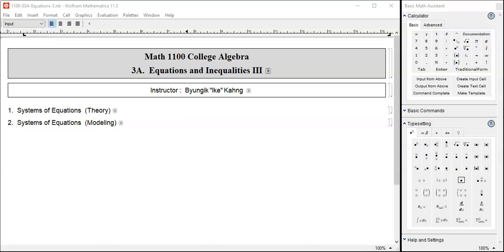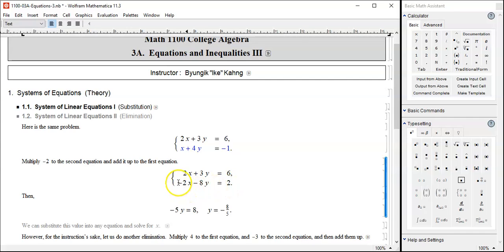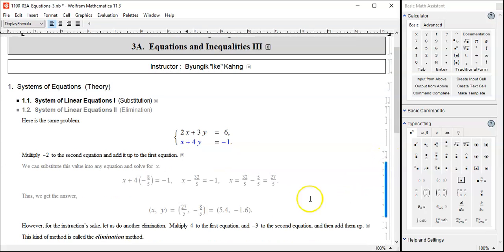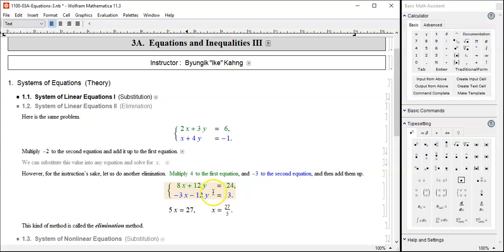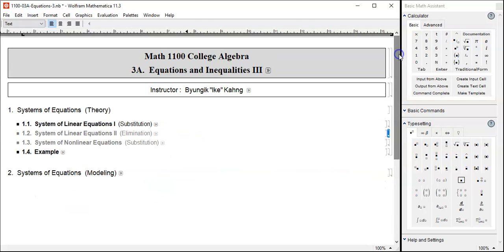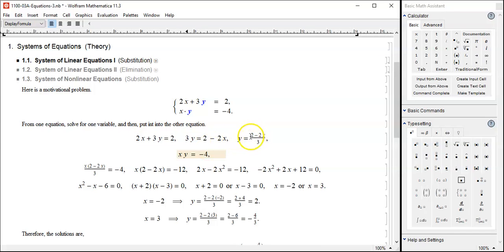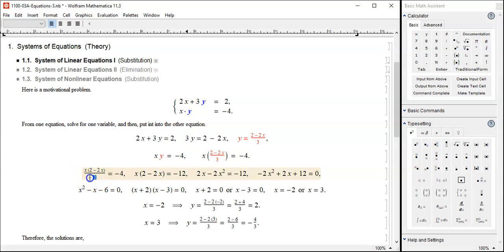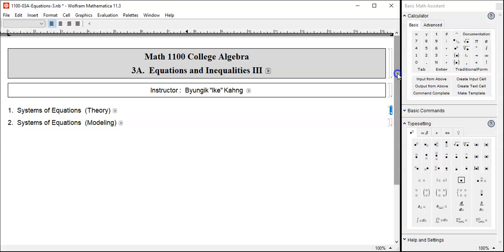1100-03A Equations and Inequalities III - 2 (optional)